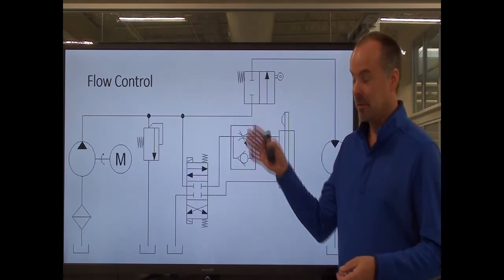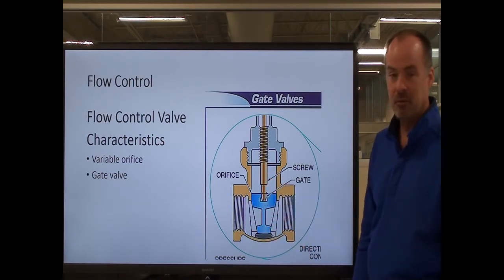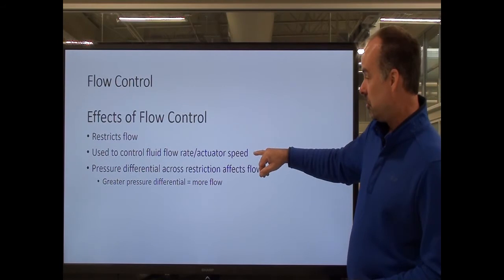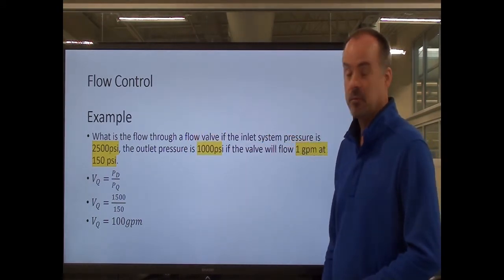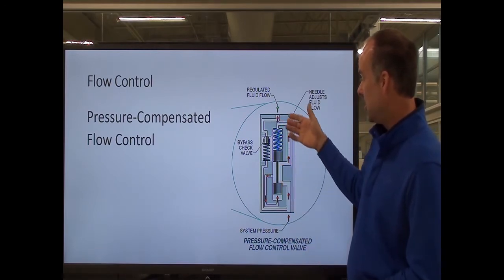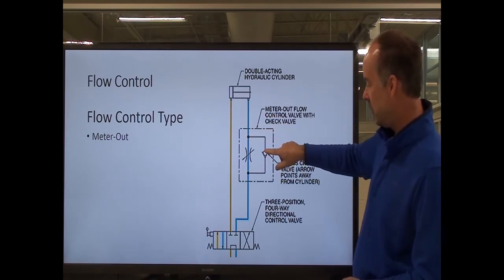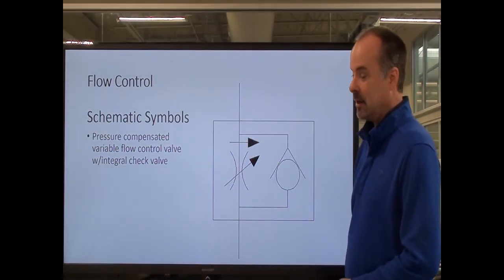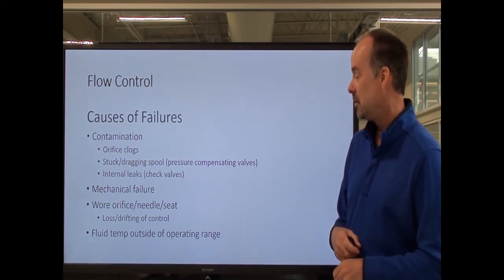AIT 1102 Fluid Power Distribution - Lesson Three Introduction Lecture